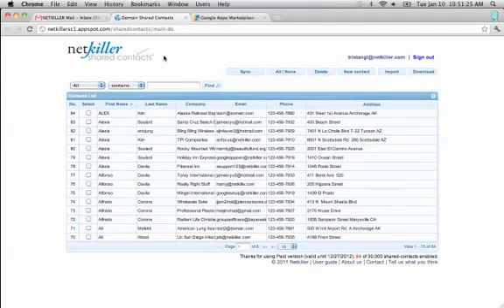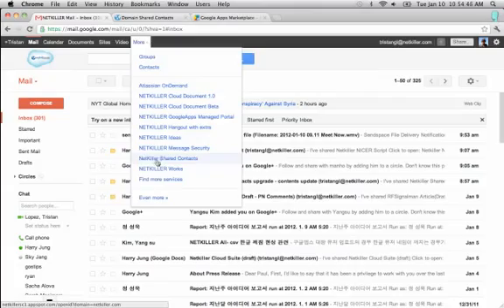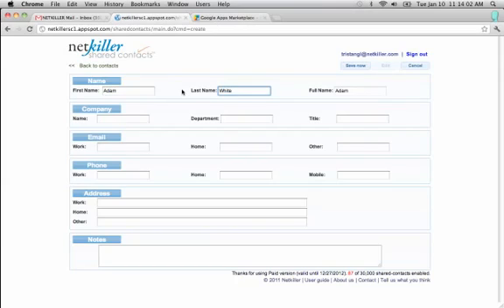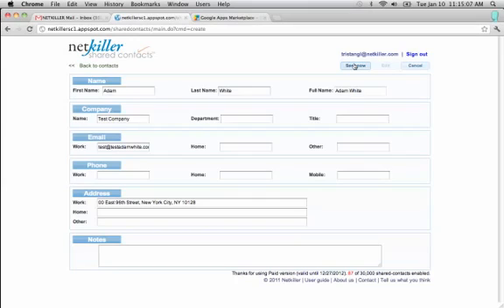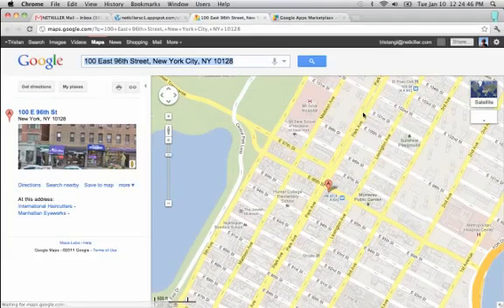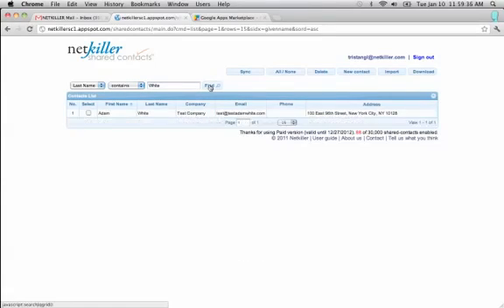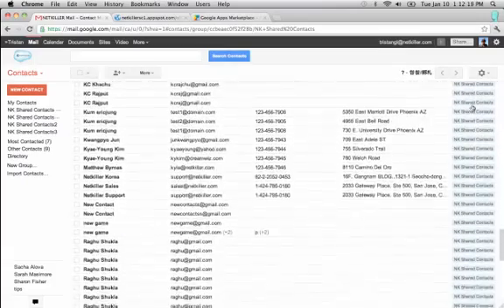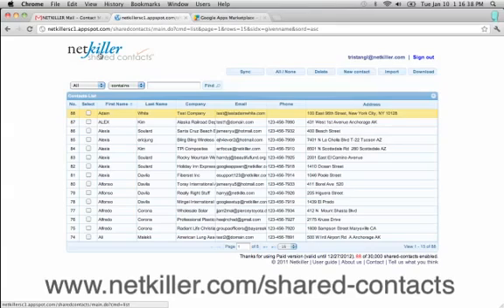Netkiller Shared Contacts for Google Apps - How It Works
This video gives an overview of how the Netkiller Shared Contacts application works.  It has up-to-date details about new features of the application that just finished development as of January, 2012.